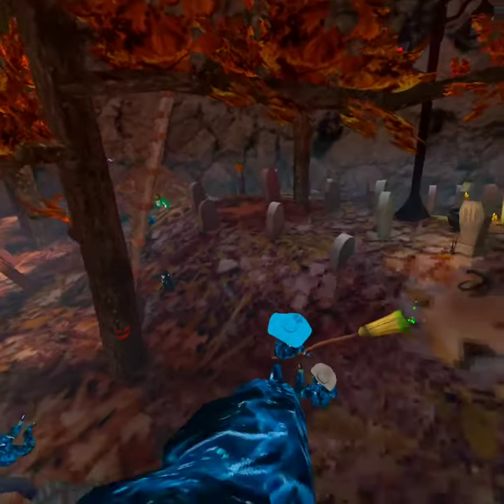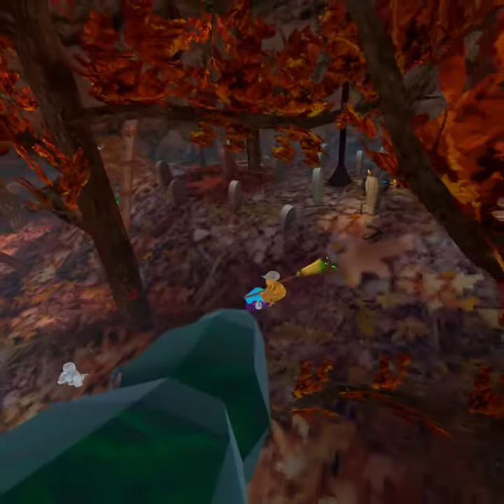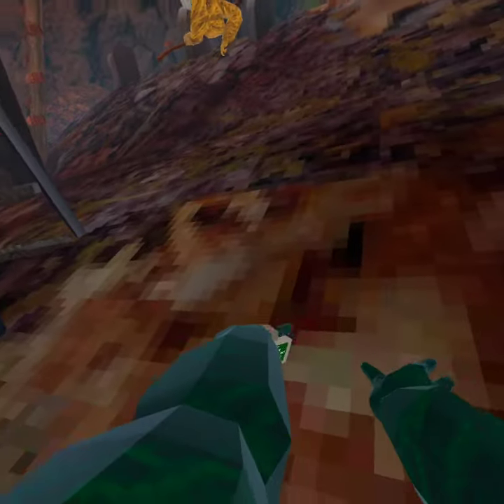How to glitch out of the map with the broom and gorilla tag. # gorillatag glitch # shorts